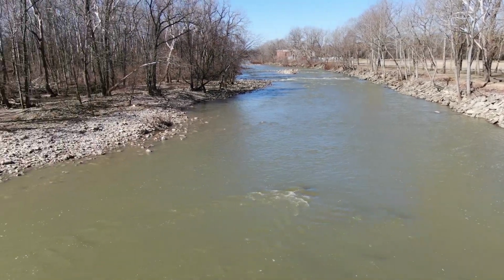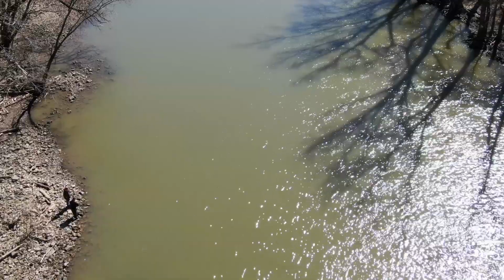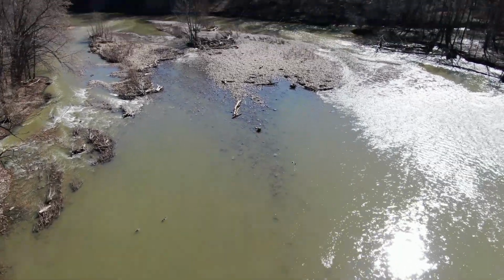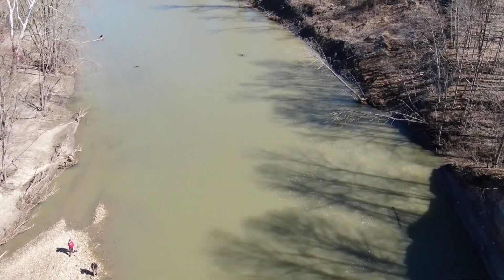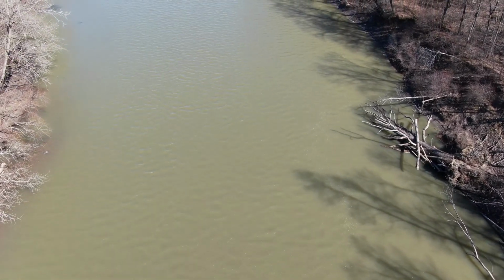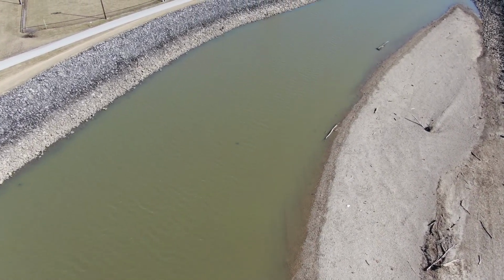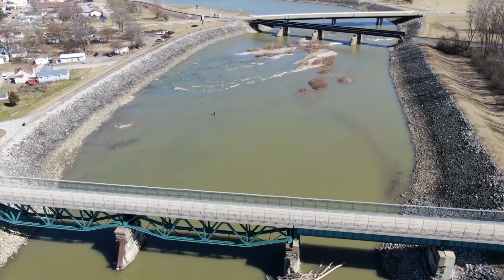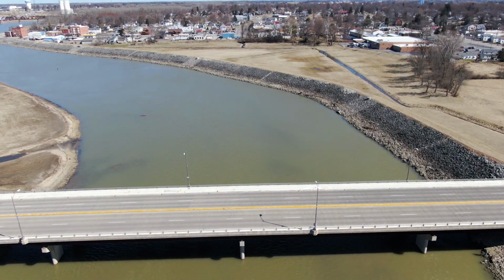Sandusky River Walley Run 3 26 19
Sandusky River Walleye Run 3-26-19, Fremont Ohio